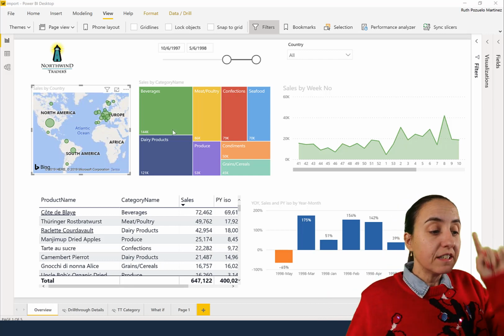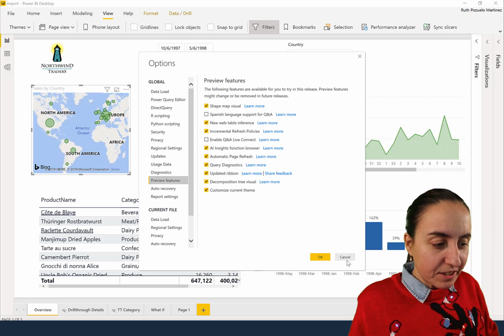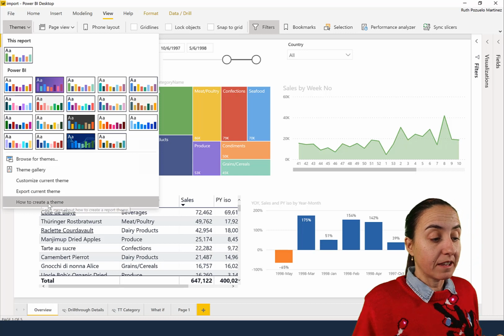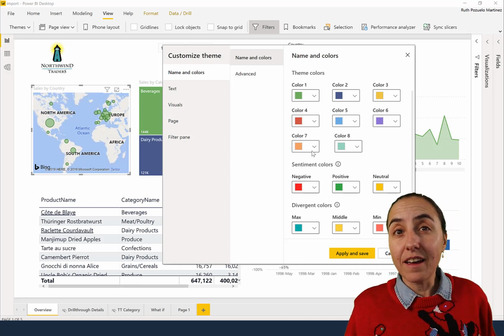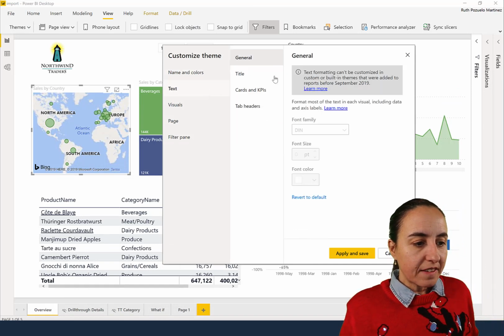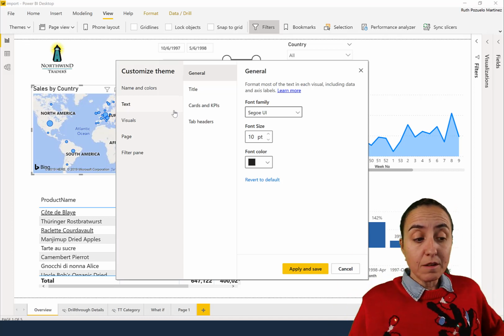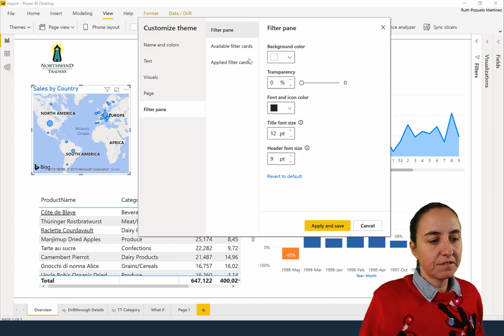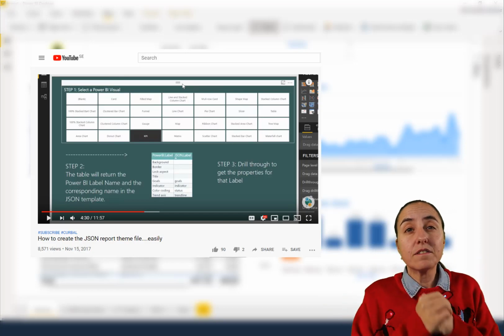Reviewing the JSON editor - Power BI desktop update december 2019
In today's video, I will review the JSON editor launched in the desktop update for december 2019 and

What gear do I use to make my videos and run my business? Below you will find a list of most of my gear. Thanks in advance!